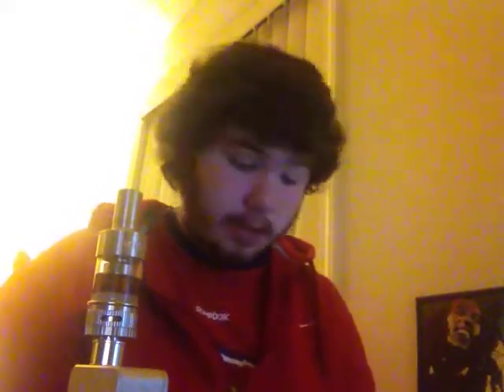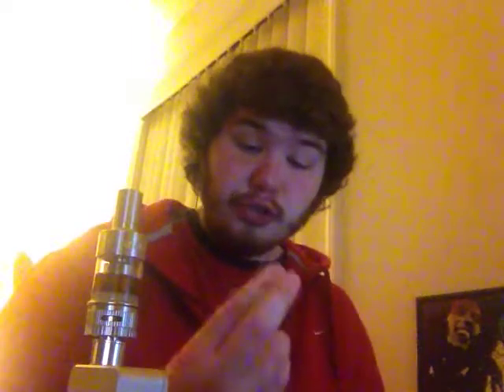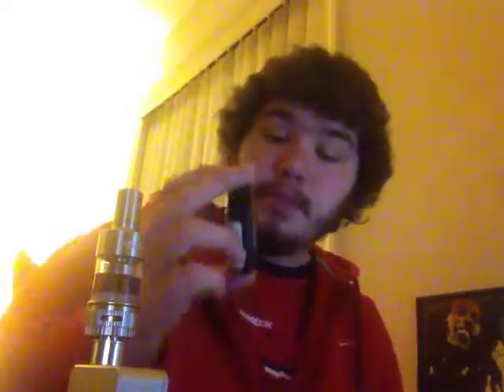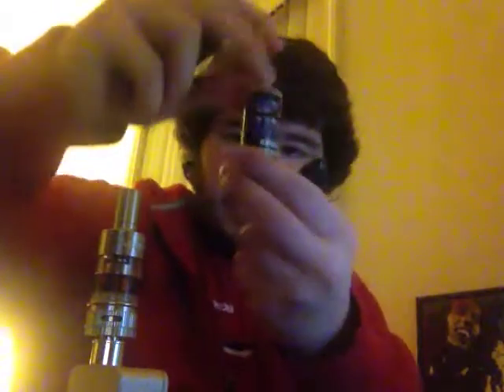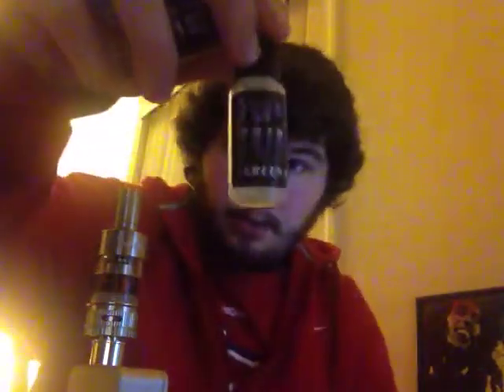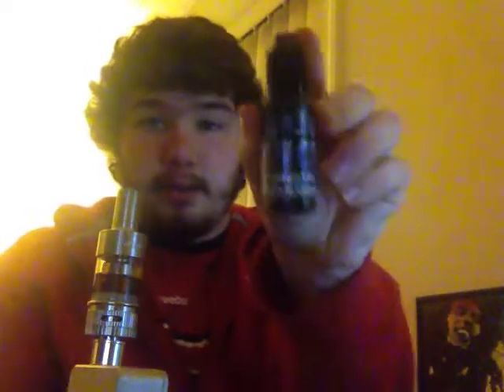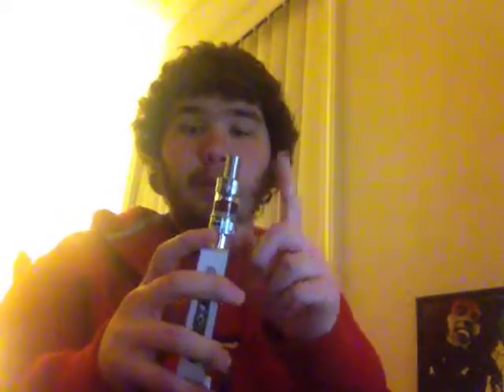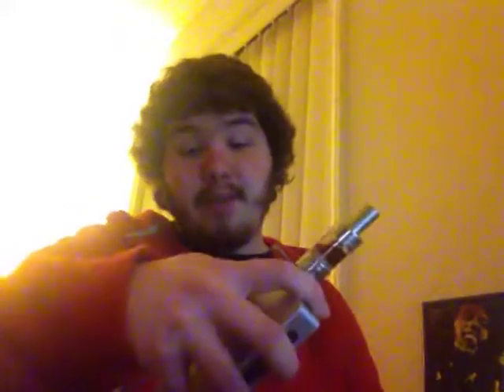Ju Ju Juice smooth operator/ Banana Nut Bread/ Green Apple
Hey whats up guys here with another E Juice review i hope you like it sub and like and share please it helps get my channel out to a larger audience. and thank you for the people who have subscribed i have 42 subs right now and i thank every subscriber for subing again it helps my channel out. with that being said peace out youtube.